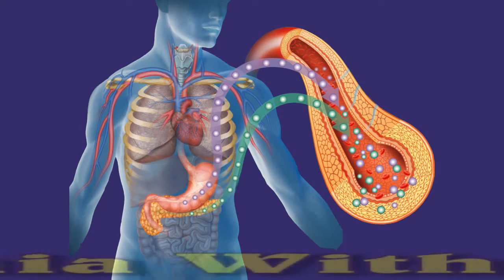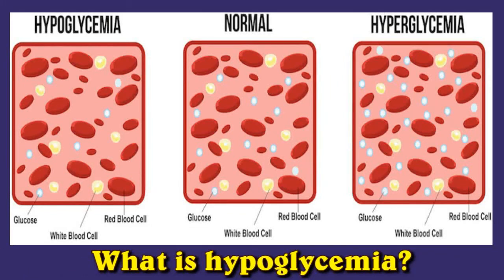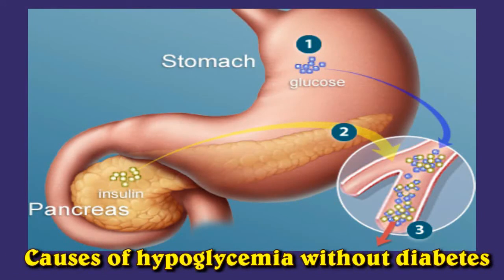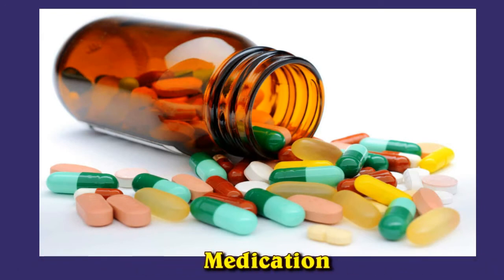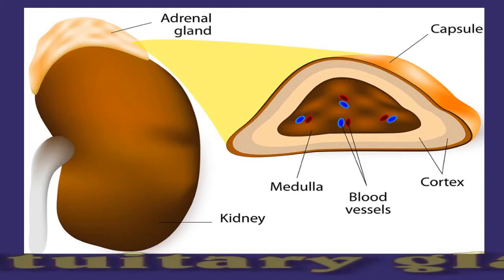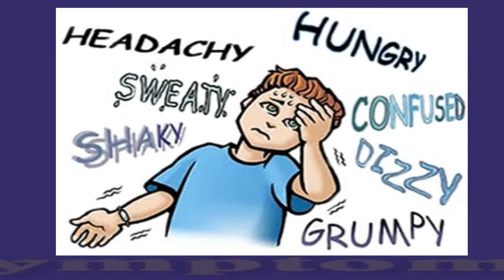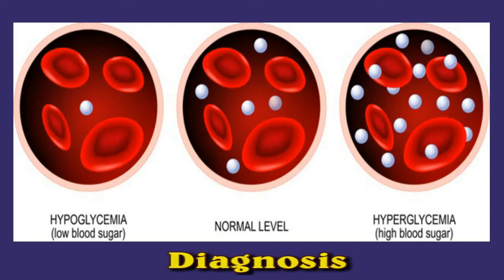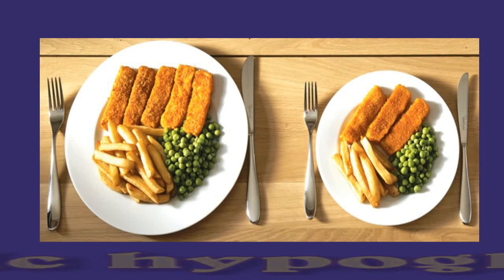Hypoglycemia Without Diabetes: Causes And Symptoms